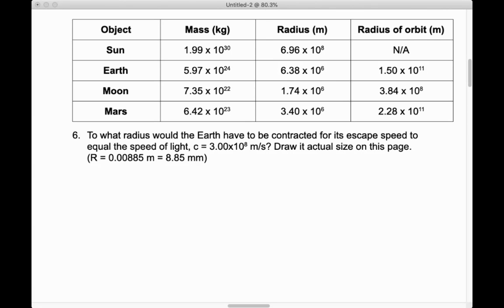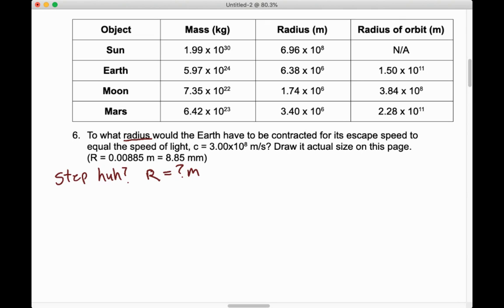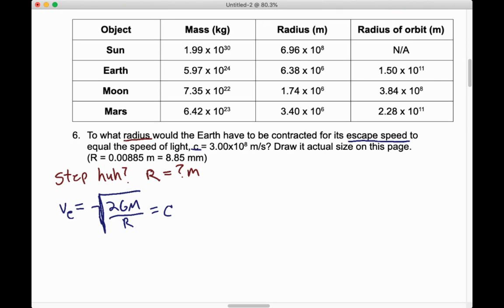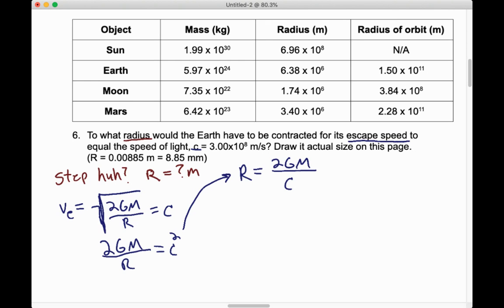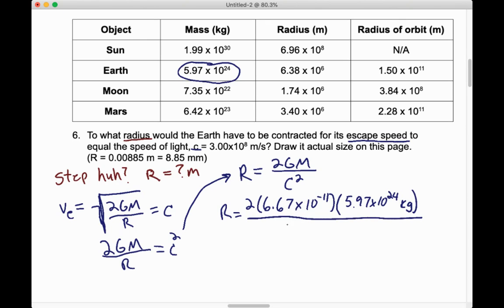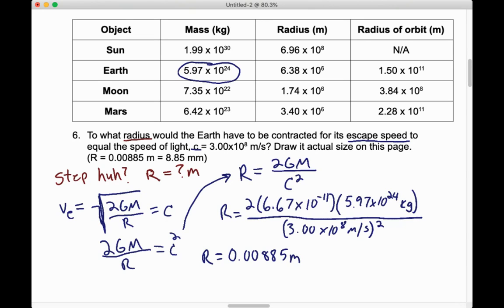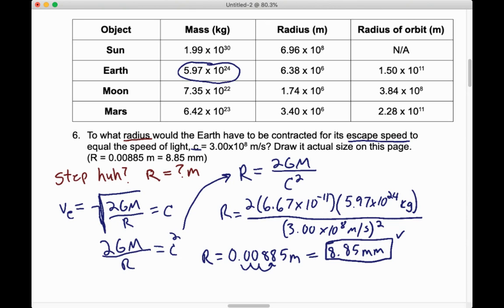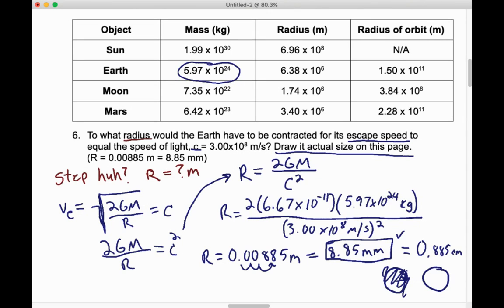Physics I: Chapter 13 HW 5 Problem 6